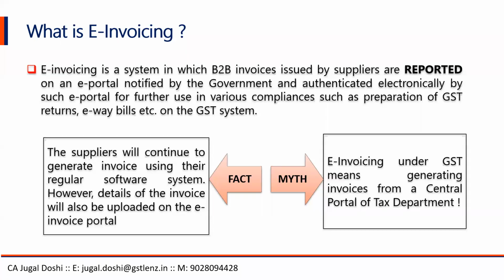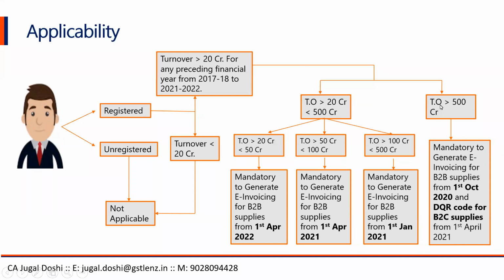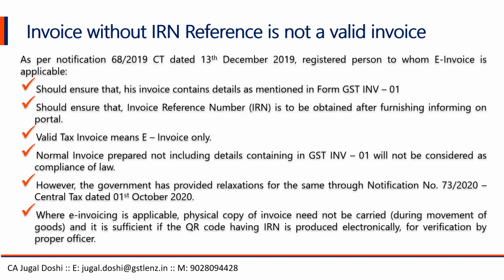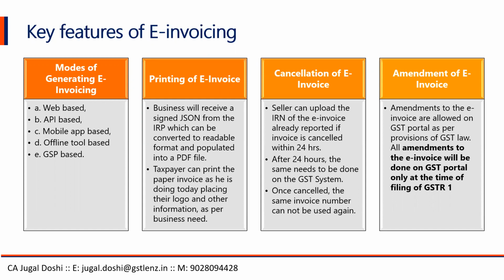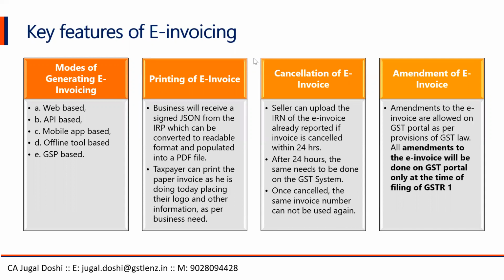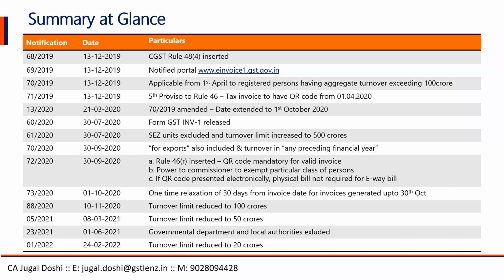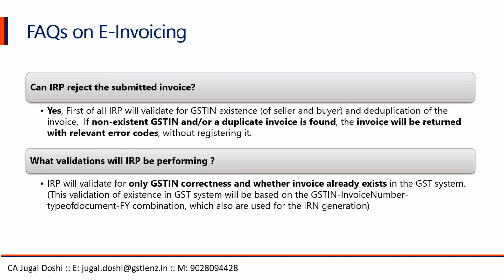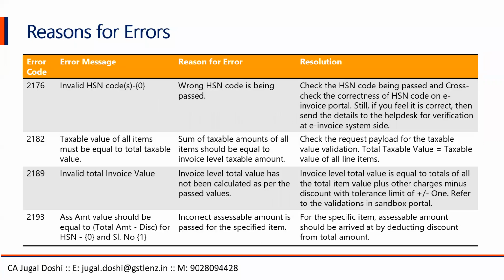VCM on "e-Invoicing under GST" held on 4th April, 2022 by CA. Jugal Doshi